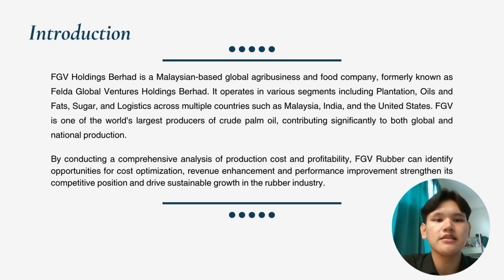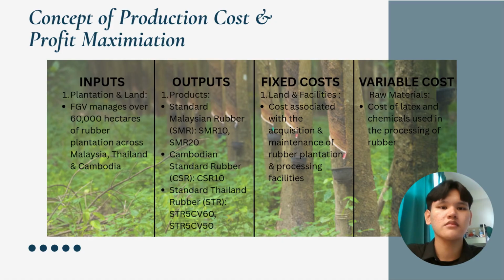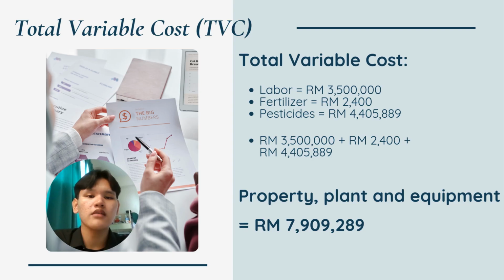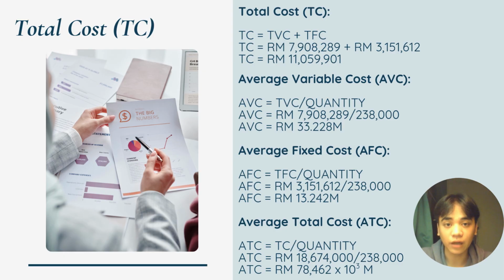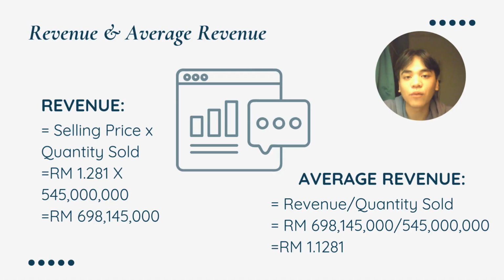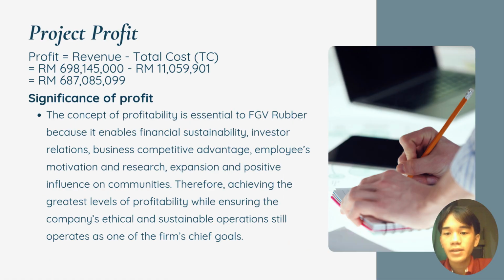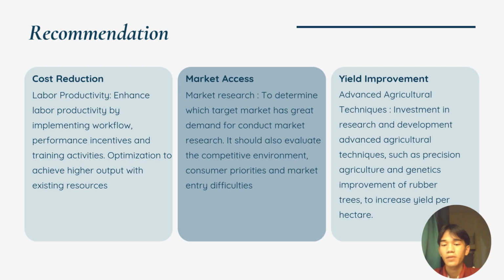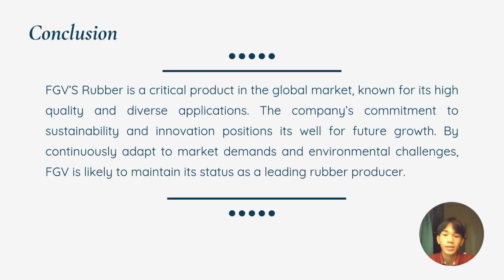AGR113 PROJECT REPORT (VIDEO PRESENTATION)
This is our project report about a company. This project is under AGR113 subject.